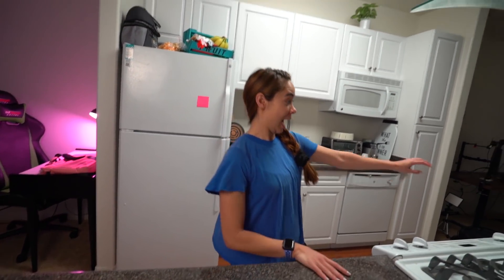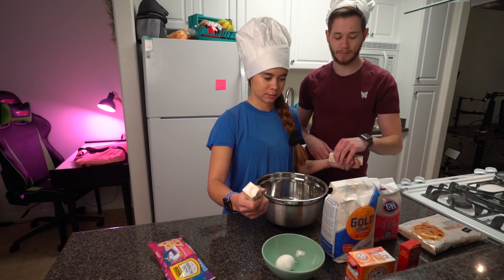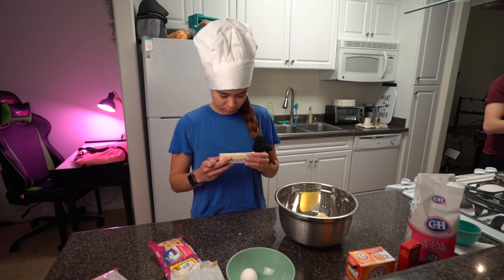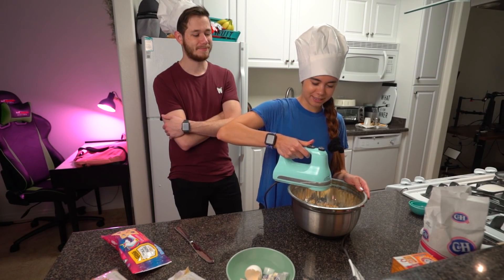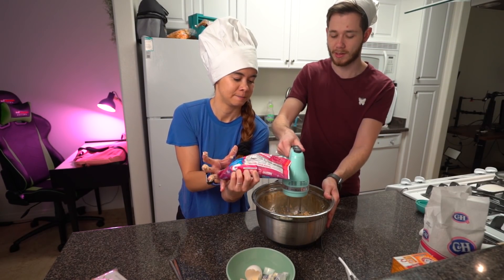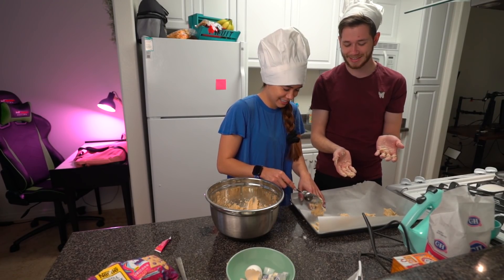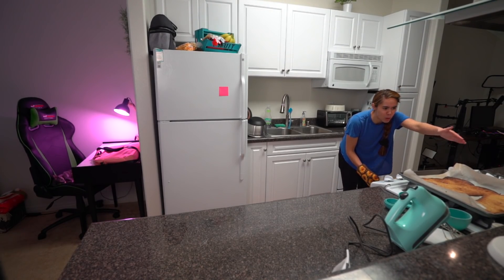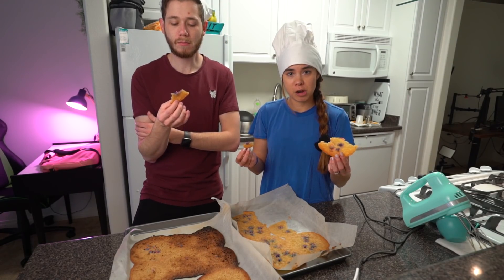Making Cookies WITHOUT Using A Recipe *Bad Idea*